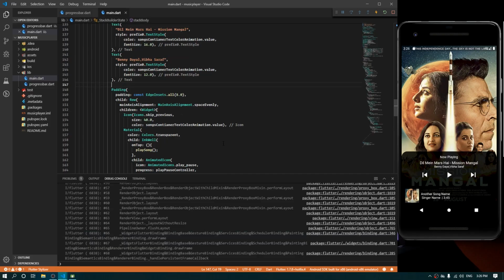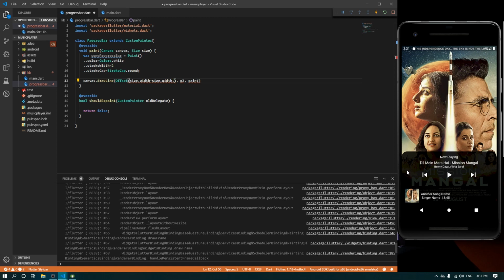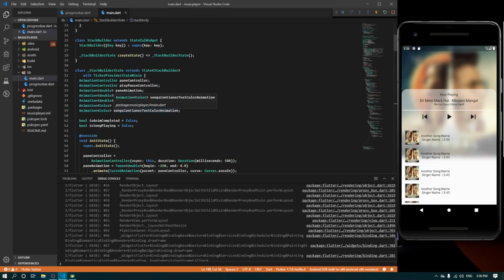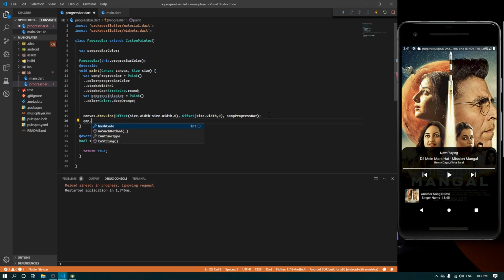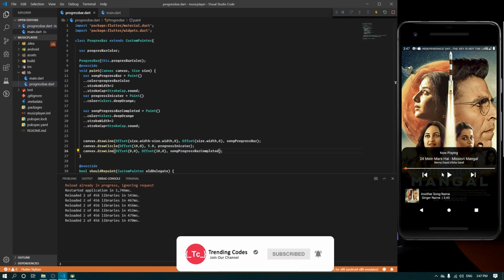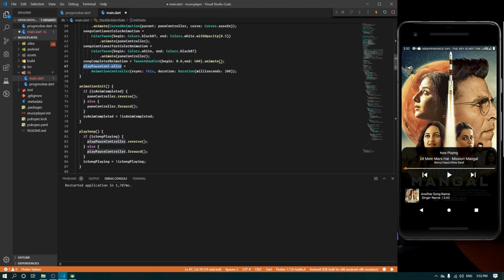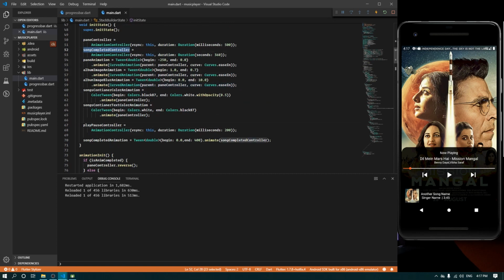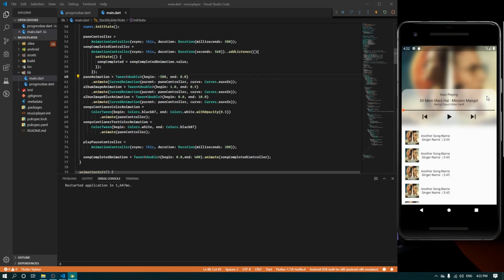Flutter UI Design | Music Player in Flutter | Complex UI in Flutter - Part 4 💻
Hey guys
Back again with another tutorial of fully loaded with animation and new learning
This video is all about flutter animations and flutter complex UI. I have implemented the music player where we will learn to draw progress bar using  Custom Painter in Flutter.
This video will be having multiple parts
3.SUBSCRIBER to My channel so that you can get more videos from my side
4.Give it a Star on GitHub to My Repo

Doing all of the above motivates to make new content